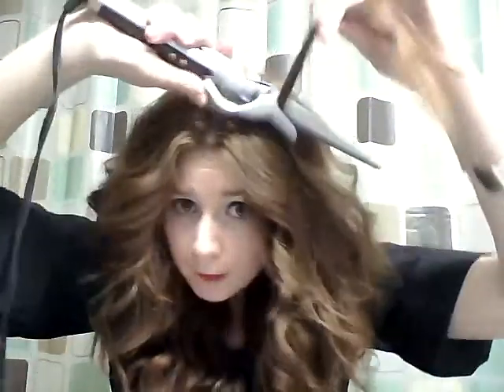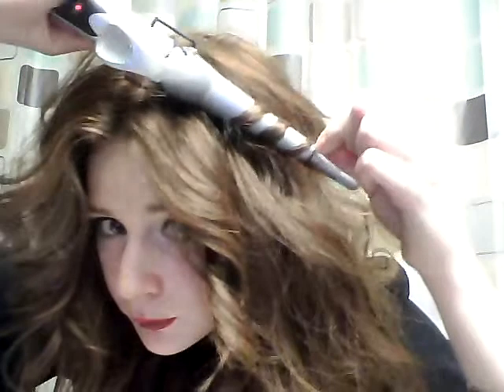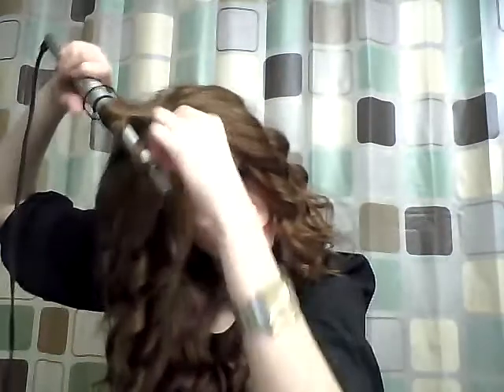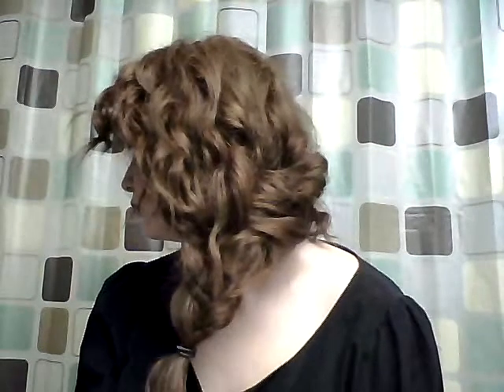Taylor Swift inspired hair!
I think Taylor swift has rad hair, this tutorial has 3 easy to do TSwift hairstyles.